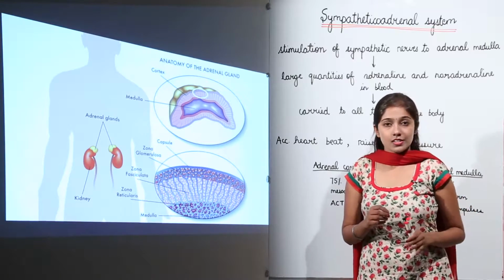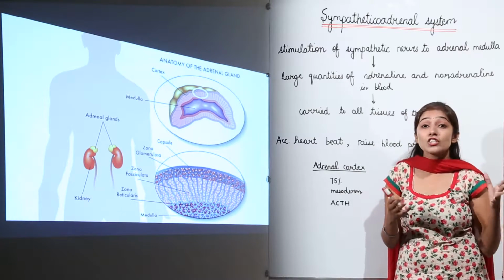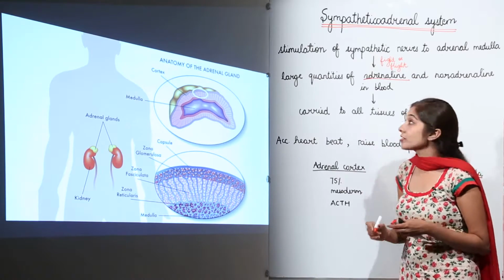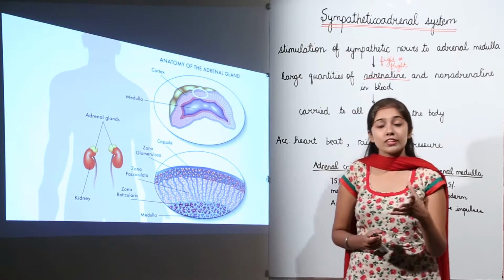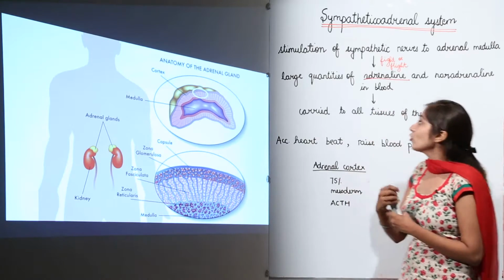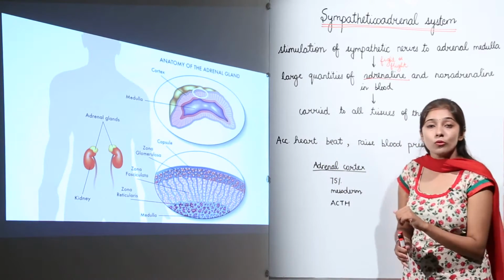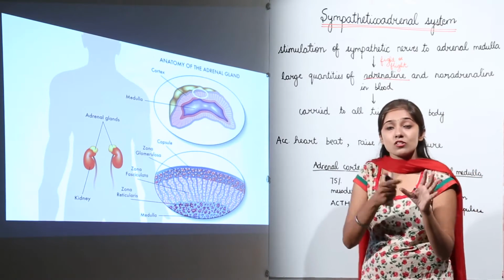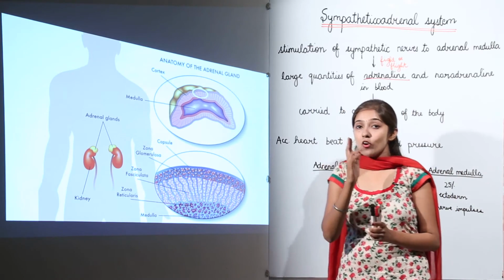Sympathecoadrenal system l CBSE CLASS 11 BIO | UNIT 5 | Animal Physiology l Endocrine System l L124